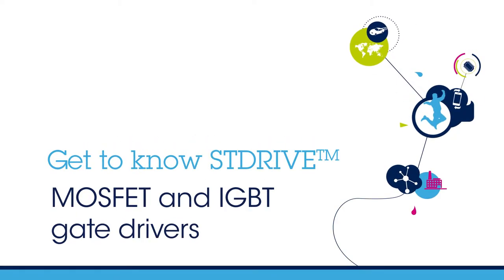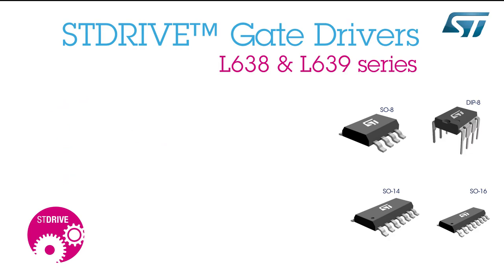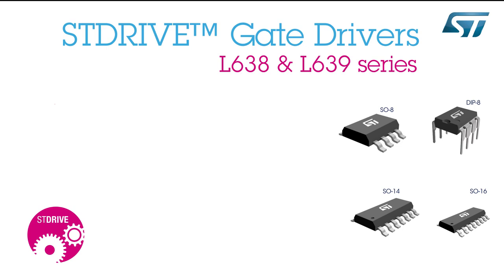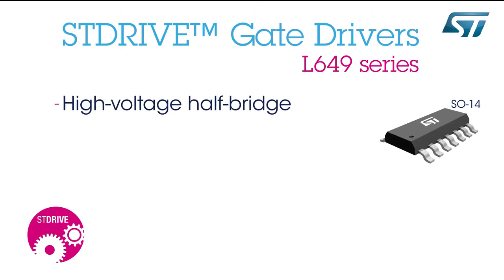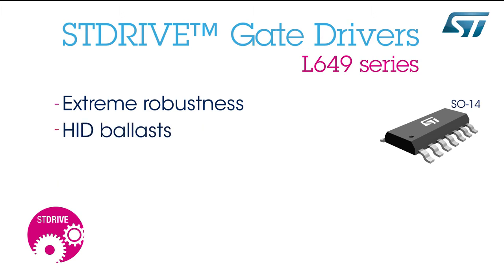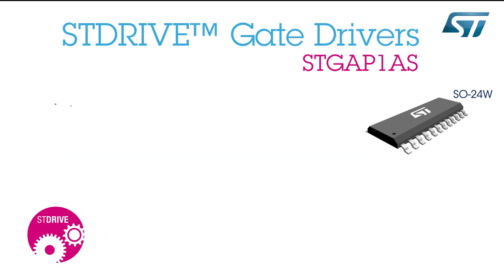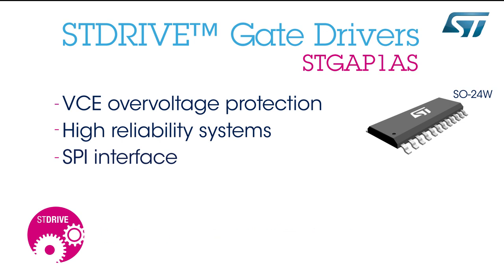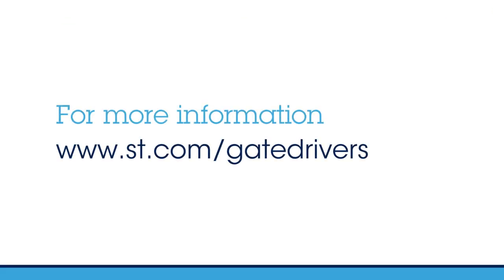Getting to know STDRIVE(TM) Gate Drivers for MOSFETs and IGBTs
Check out our short video describing our product offering for ST's STDRIVE gate drivers.

ST’s high-voltage drivers are designed to optimize vector motor drive systems and feature excellent performance at high switching frequency and smart shutdown to protect the final application.
The STDRIVETM IGBT and MOSFET drivers integrate a comparator for protection, an operational amplifier for current sensing and an integrated bootstrap diode, thus reducing the number of external components required at system level.